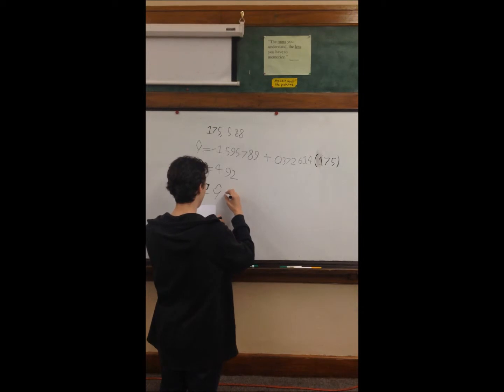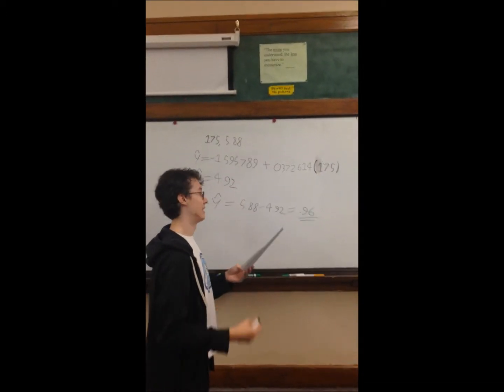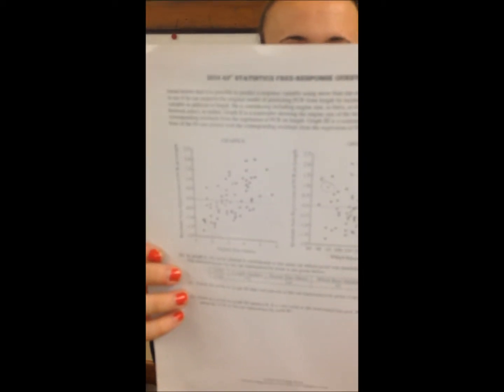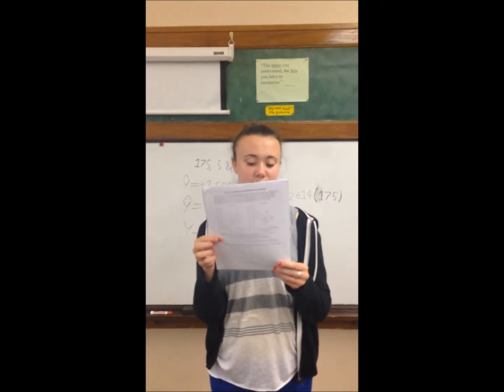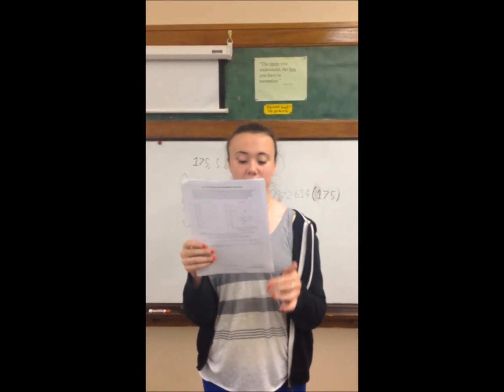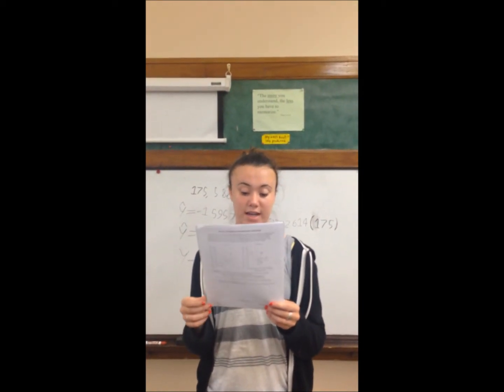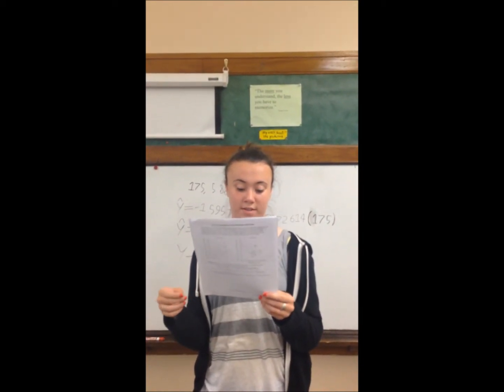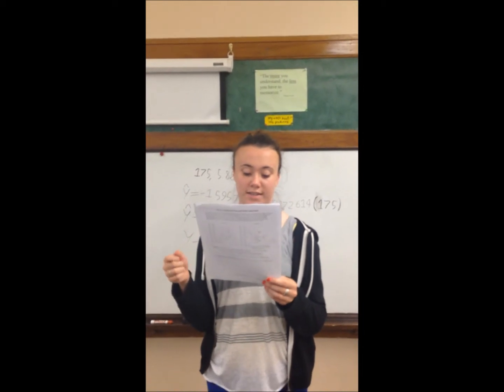APSTATSFR2014#6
Connor and Clara talk through the 2014 stats ap free response questions #6